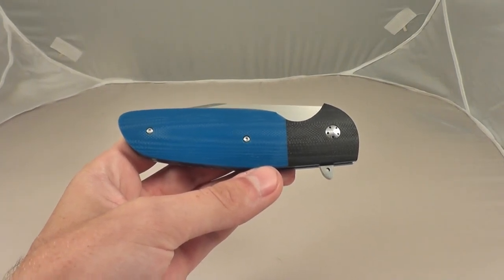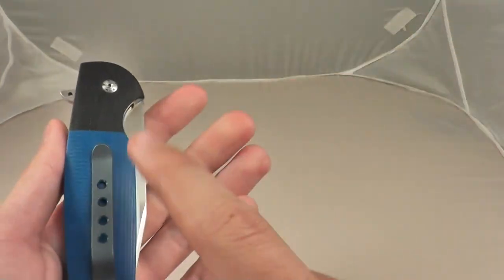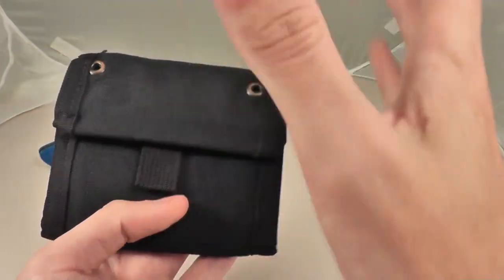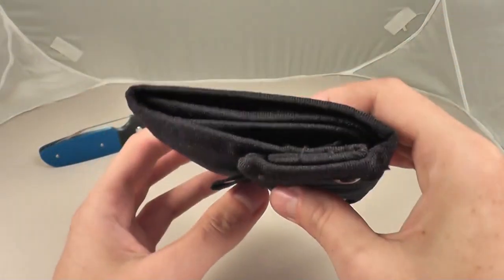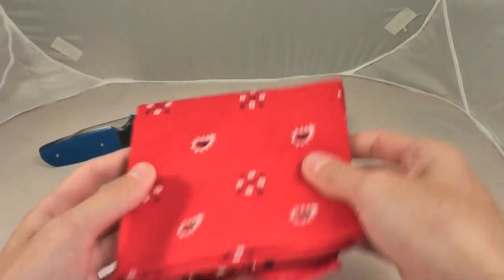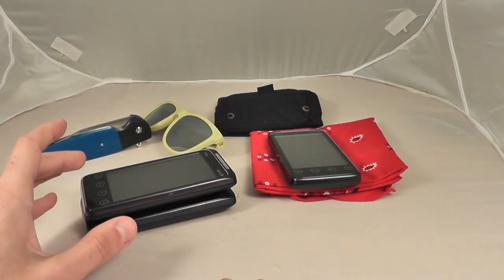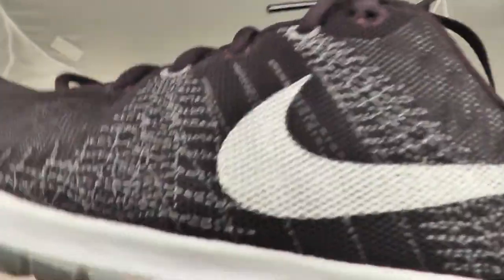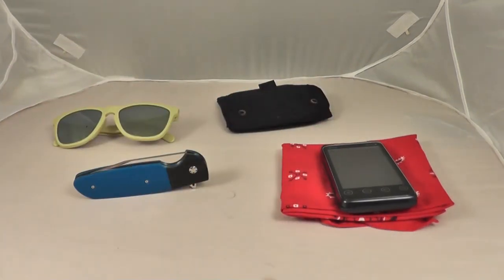Everyday Carry Update for Summer 2015